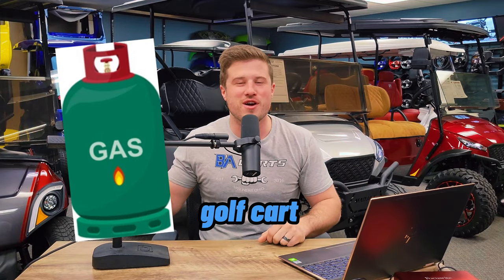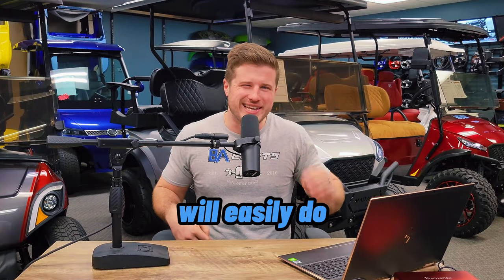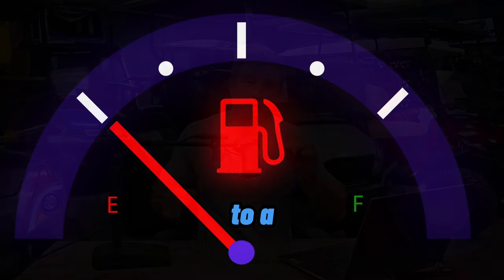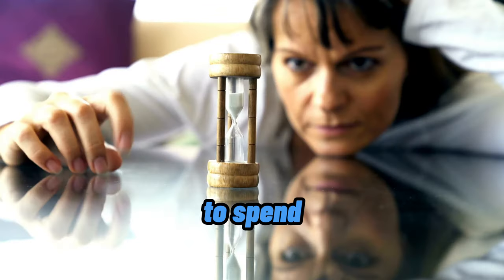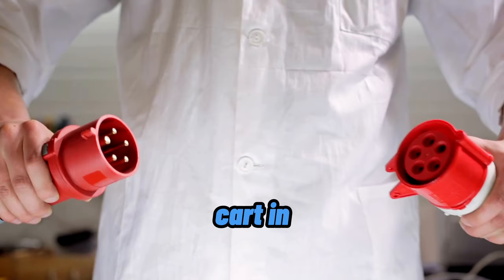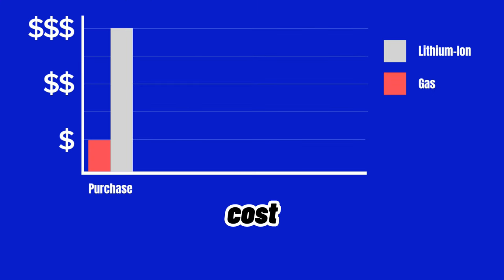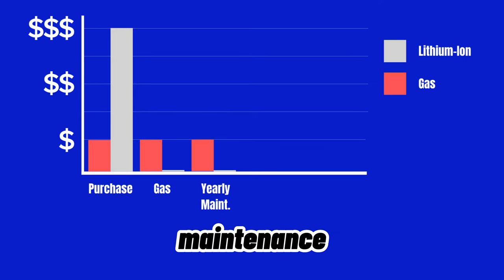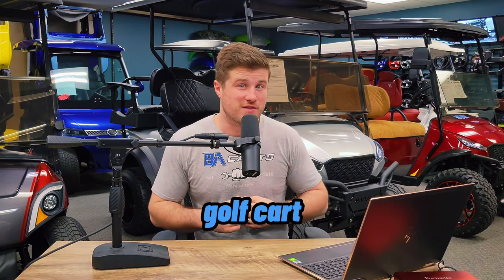3 Reasons Why Gas Golf Carts Are Better Than Lithium Ion Golf Carts!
Here's 3 reasons why you might want a gas golf cart instead of a lithium ion cart!

Range.
Depending on the battery's amp hour rating.  You can get anywhere from 20-70 miles of range per charge on a Lithium battery. Meanwhile  a gas golf cart will easily go 150 to 200 miles per tank of gas.

Charging.
Not only can a gas golf cart go 3 to 5 times further per tank of gas than a fully charged Lithium cart. But when you get low on a gas. You just fill it back up real fast and go another 150 miles. When you Lithium battery starts to die, you're going to need to charge for 3-6 hours to be able to use it again. And if you hop in your Lithium cart to go golf 18 holes and figure out your kids drove it down to 10% and forgot to plug it in, you're not going to be very happy.

Cost.
If we're comparing apples to apples here. A Lithium golf cart will cost more than gas. And although it might cost a few hundred bucks a year to buy gas and give the cart it's yearly service, Lithium batteries are anywhere from $2k to $4k and if you have to replace that battery 8 years down the road, you might find yourself spending more on that Lithium cart over a 10 year period than you do a gas one.

CLOSING.
So if you want the furthest range, you don't want to deal with charging it every time you're using it, and you want to spend a little less money upfront or even long term, then you might want to consider going gas instead of lithium.

BACARTS.COM
1196 Westwood Drive
Van Wert Ohio 45891